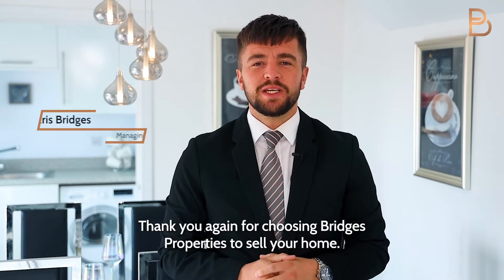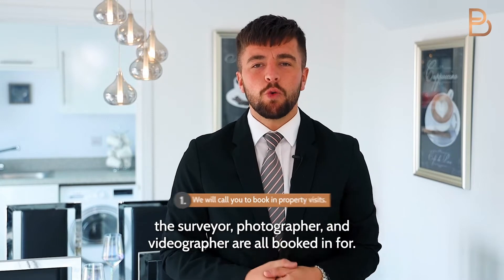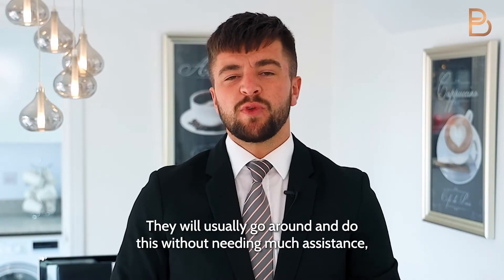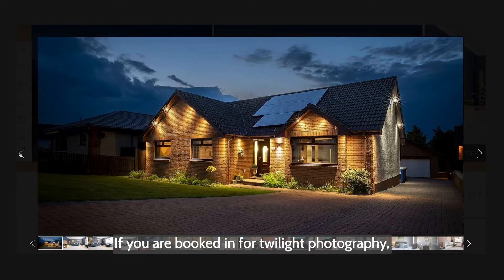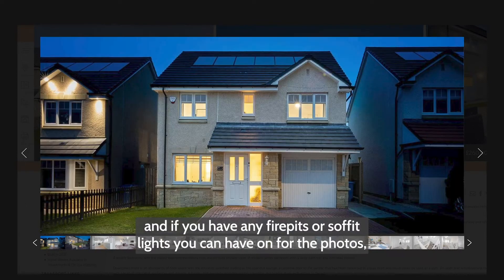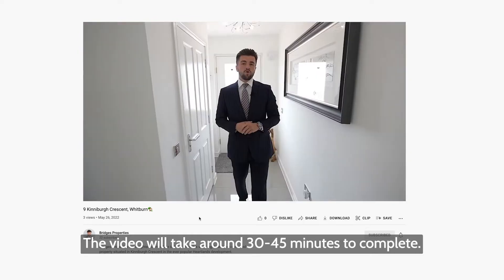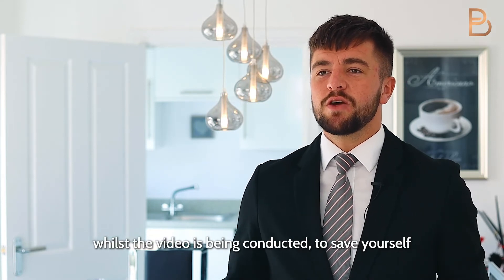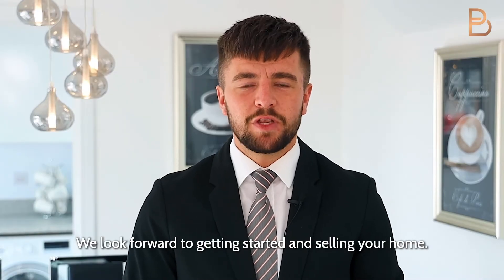What to Expect When We Sell Your Home 🏡 | Bridges FAQs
Thanks for choosing Bridges Property to sell your home! Here is a short video to explain what the process is like and what you should expect when working with us.

1. We will first arrange a date and time for our surveyor, photographer and videographer to visit your property.

2. The surveyor will conduct a home report. This usually takes 30-60 minutes.

3. Photographer will take the internal and external shots. This can be either a daytime or twilight shoot. This stage can take anything from 1-2 hours.

4. Our videographer will then film a property tour. This includes drone footage of the exterior of the property as well as individual shots of each room. This usually takes 30-45 minutes.

Any other questions? Get in touch with our team and we'll be happy to help!

The Modern Approach to selling your home in West Lothian.